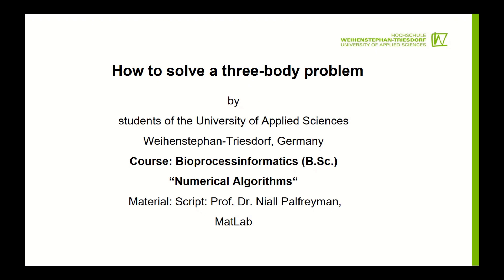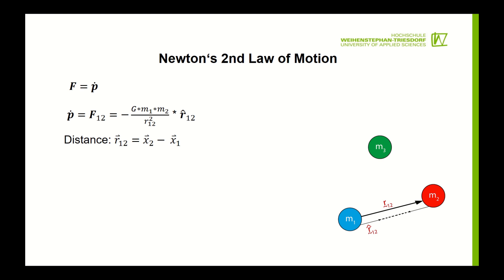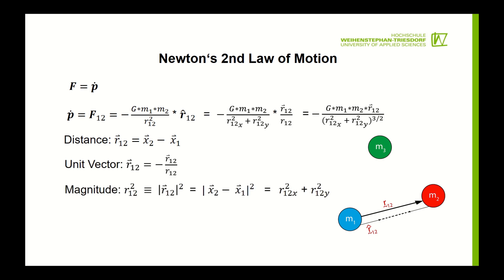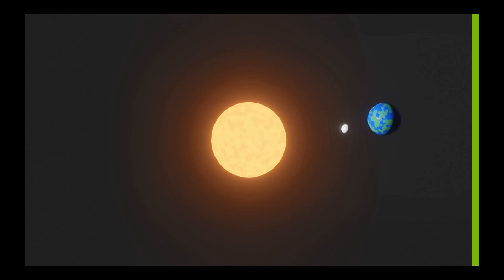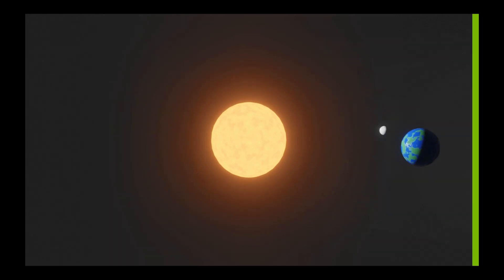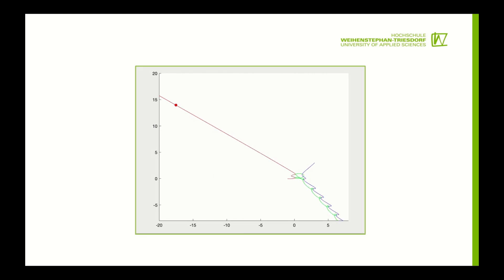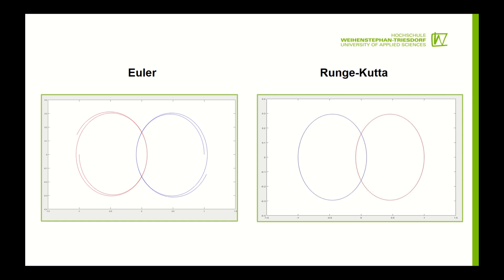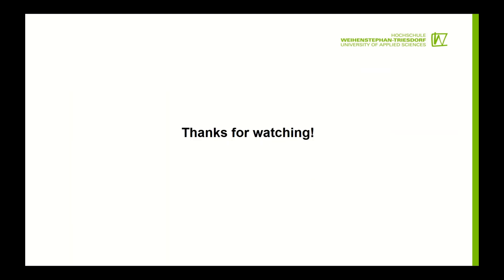The Three Body Problem - An Approximation of Reality in Matlab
A demonstration of the three-body problem using Matlab and runge-kutta method.

Bioprocess Informatics
... "you don’t just study computer science, you also discover different subject areas".